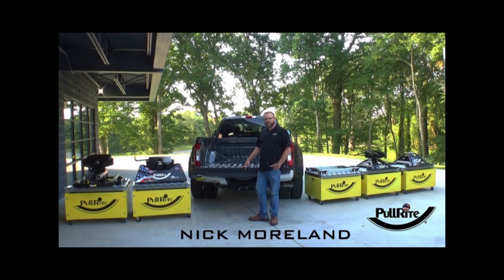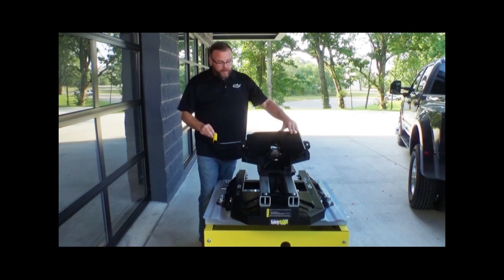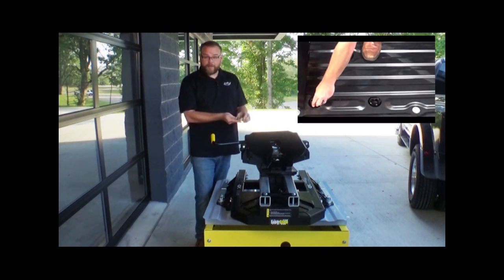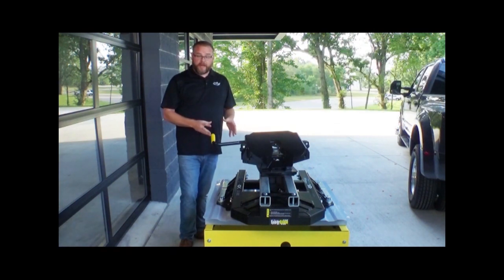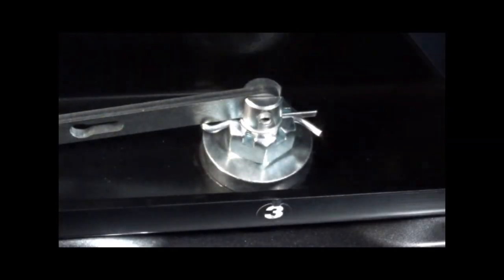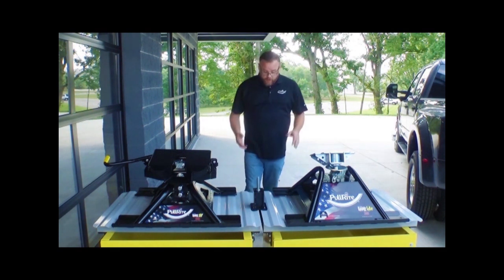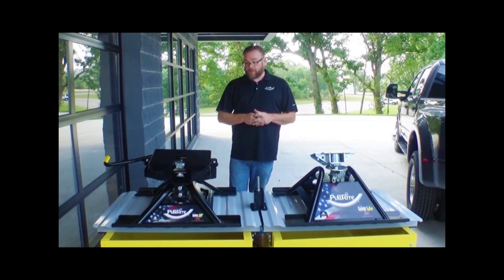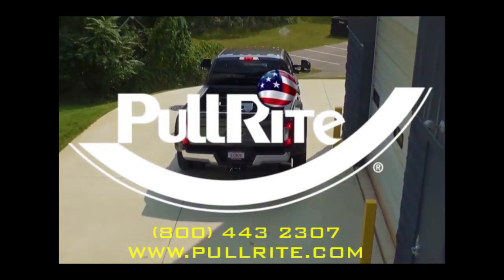PullRite's OE Series Fifth Wheel Hitches & Accessories!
What are OE products?  OE stands for "Original Equipment."  Our OE Series of products were designed for Ford, Chevy and Dodge trucks that come equipped with mounting points that are installed in the truck direct from the factory.  Typically called "pucks," these mounting points provide a quick and easy means to get a clean bed when you're not towing.

We have manufactured two specific OE fifth wheel hitch lines for this 4P (four point) Puck Mounted system.  Our OE Series SuperGlide and Super 5th lines are direct puck mounted hitches

Whether your using the direct mounting points, or 4P (four point) Puck Mounted system or the OE Puck System's center mounting point, PullRite has manufactured a better, easier and more reliable OE Series Gooseneck Ball and it stands out from all others on the market.

For more information about OE Puck Series fifth wheel hitches,

PullRite is the industry leader in fifth wheel hitches and accessories.  We have a hitch for nearly every type of short and long bed trucks with OE Puck, Single Point Attachment / Gooseneck or Rail Mounted systems. Our fifth wheel hitches are 100% made in the USA and SAE J2638 tested.